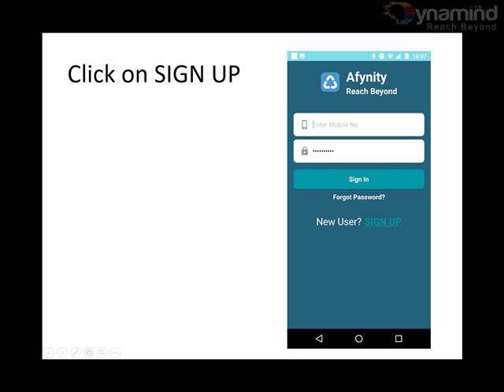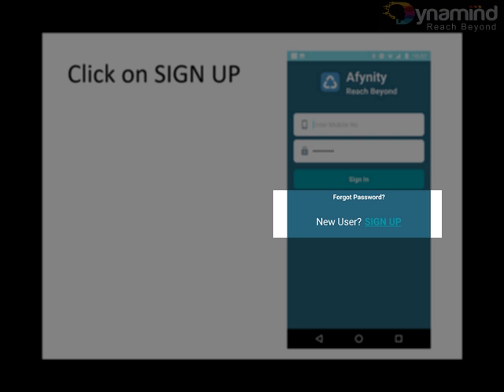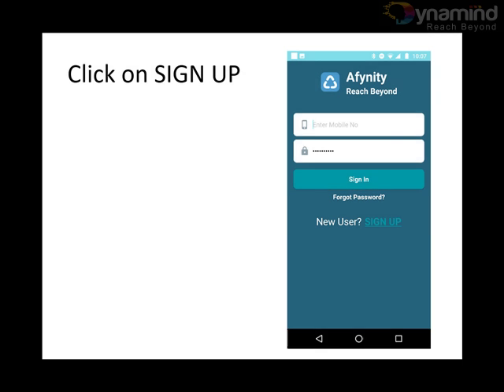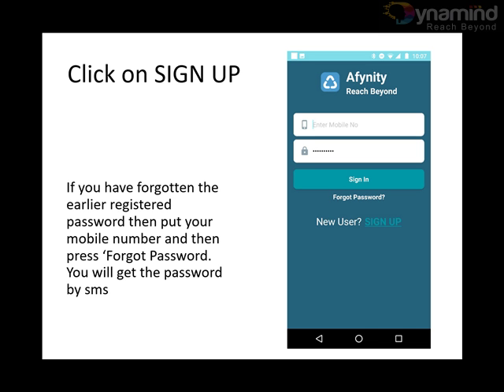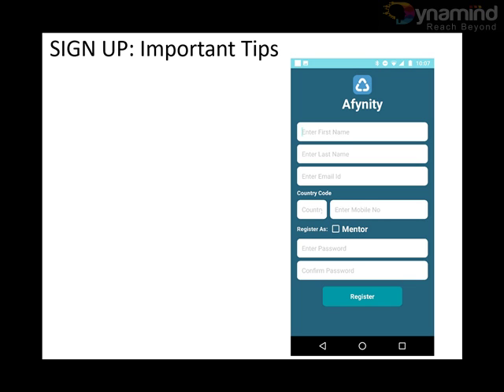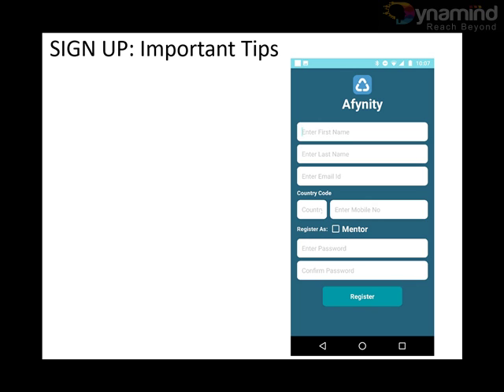The video explains the registration process on Afynity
Looking to join Afynity but not sure how to sign up? This video will guide you through the registration process step-by-step, making it easy for you to become part of our community.